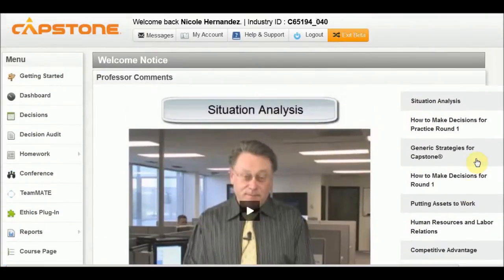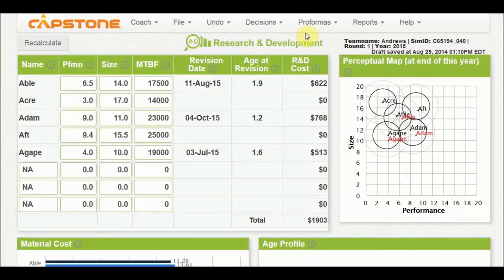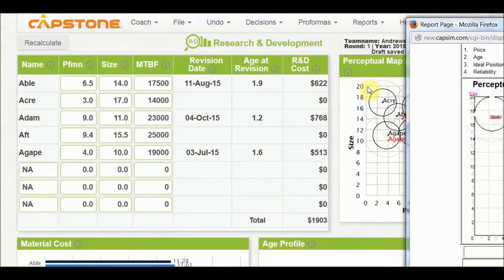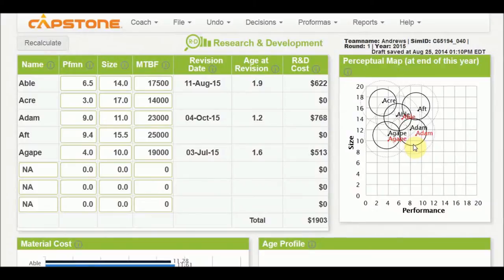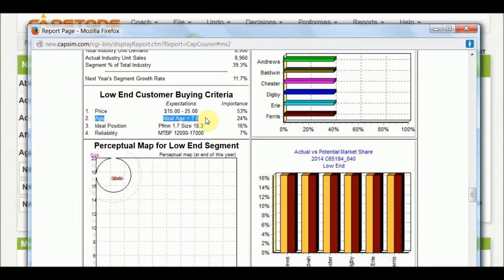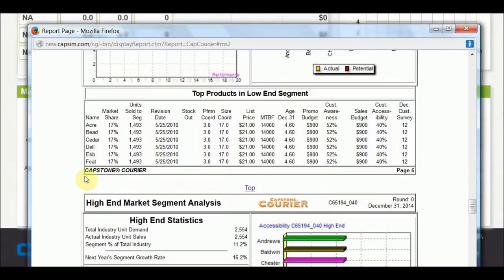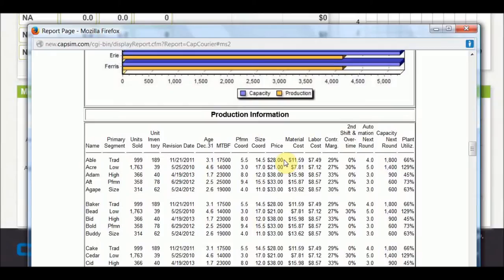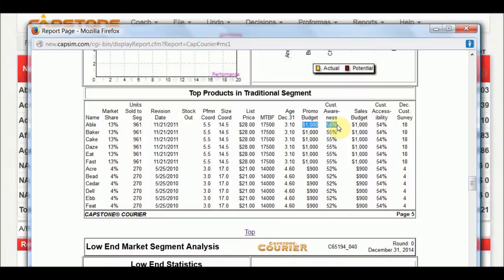Capsim Team How-to Part1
A WGU capstone group capsim intro video. Part 1 of 3.